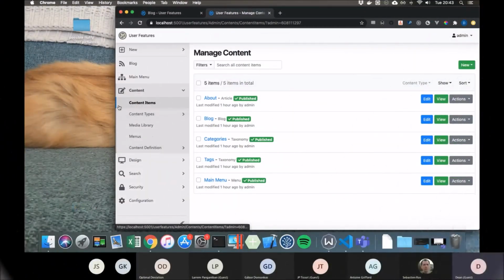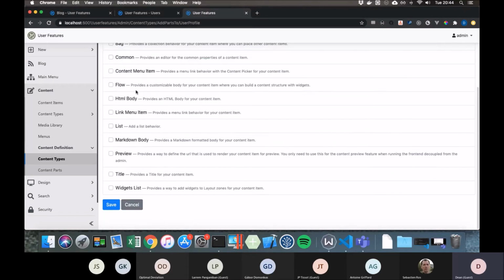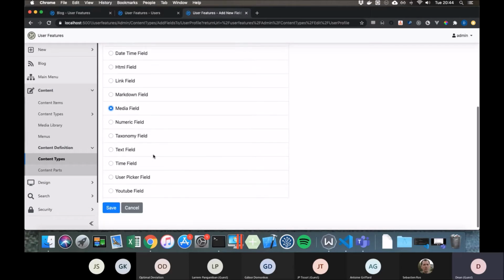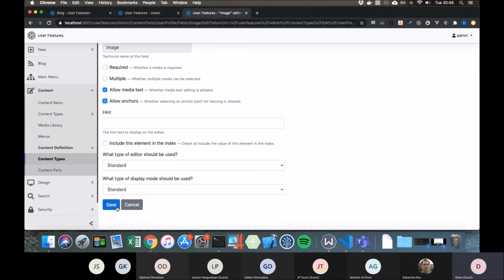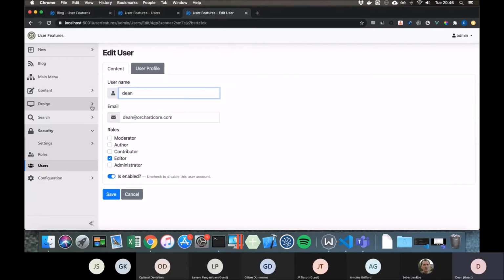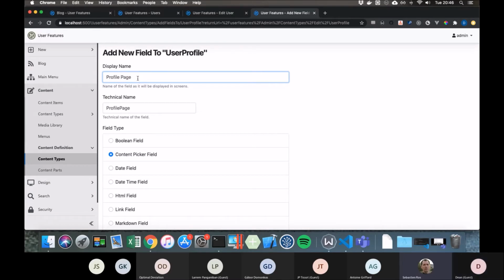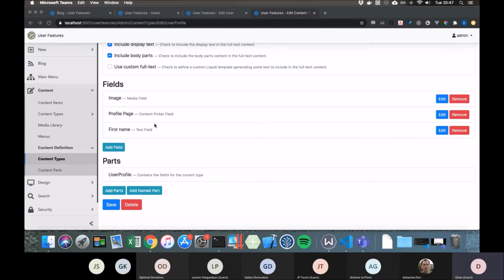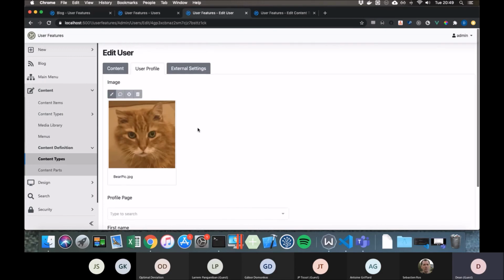Custom User Settings - Orchard Core Demo